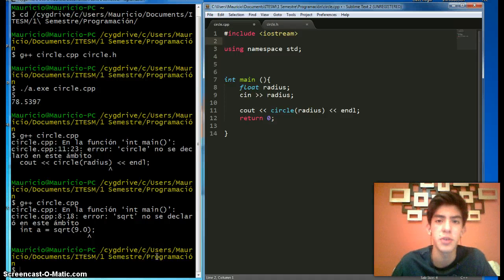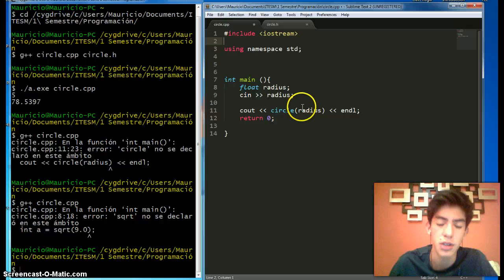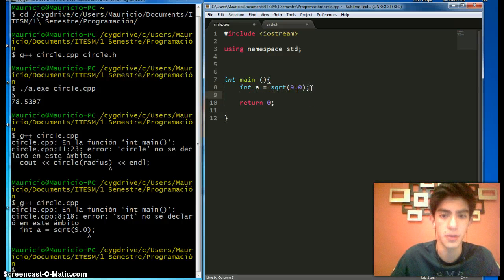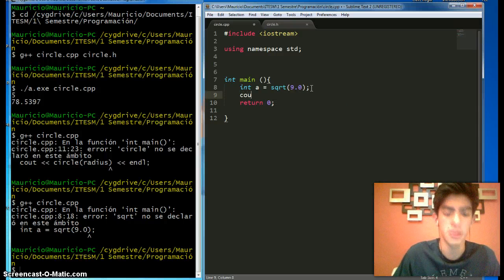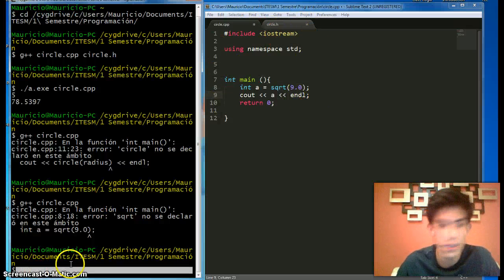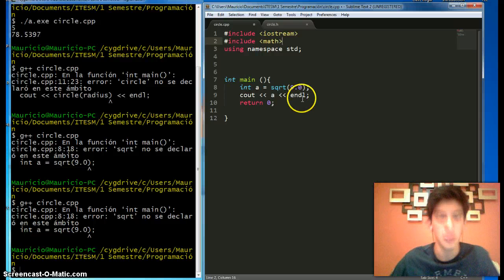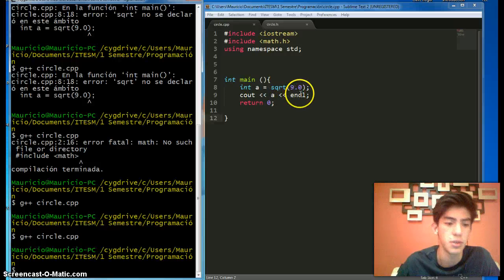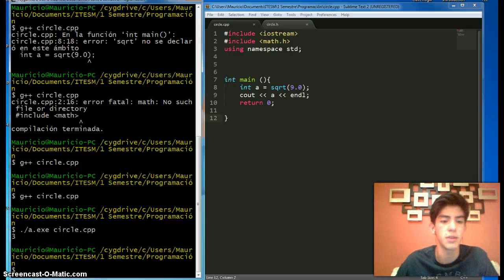Importing and using libraries C++